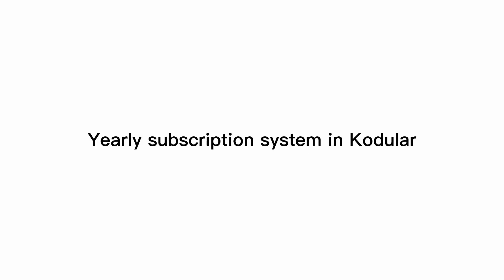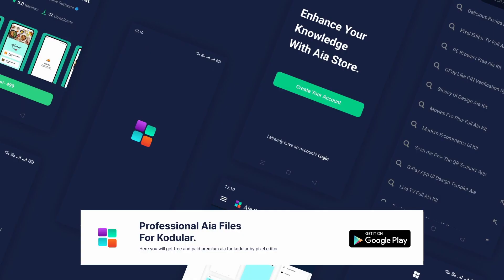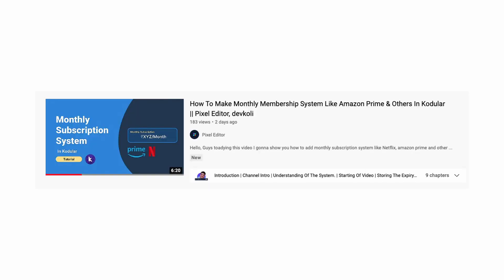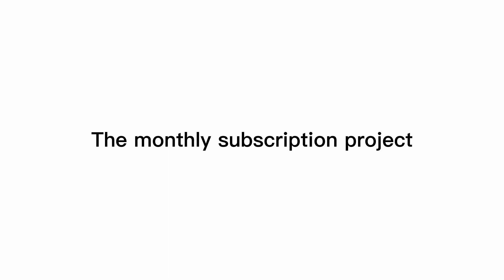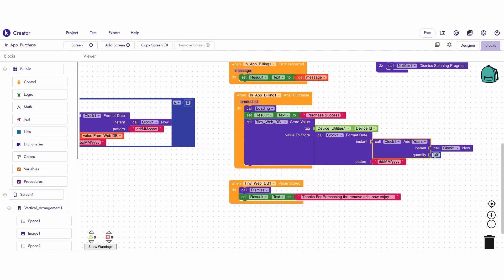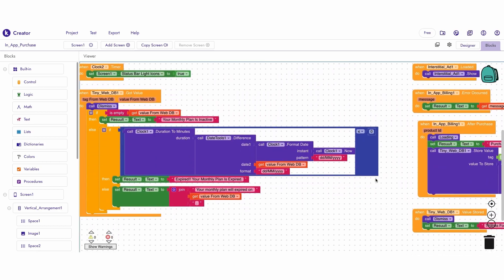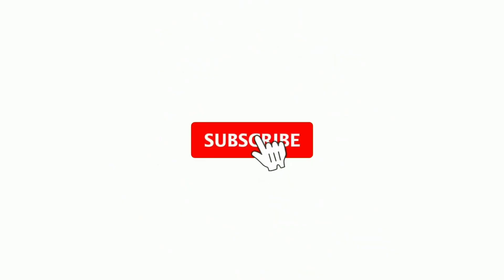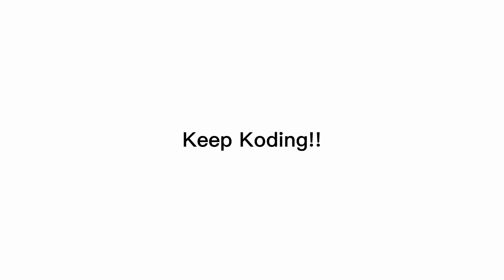Yearly Subscription System In Kodular | By Pixel Editor & dev Koli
Hello,
Guys today in this video I gonna show you How to add Yearly Subscription System Like Amazon prime, Netflix and others In Kodular. If you like the video then don’t forget to like and add your valuable comments.

Chapters:
0:00 Introduction
0:12 Channel Intro
0:20 Will continue Monthly subscription video
0:34 Upgrading Monthly subscription project to yearly
1:08 Subscribe, Like & Comment
1:23 Outro